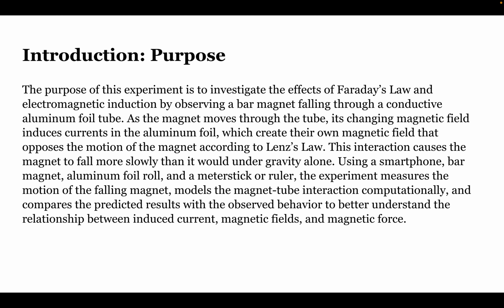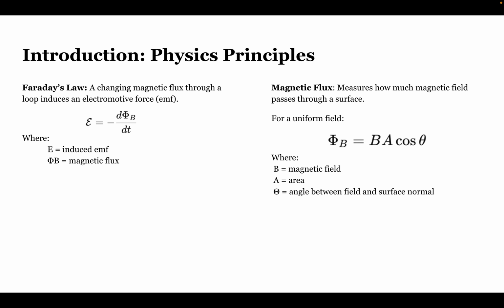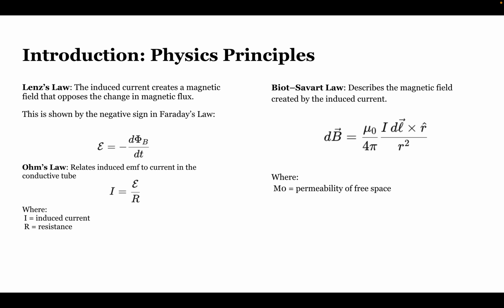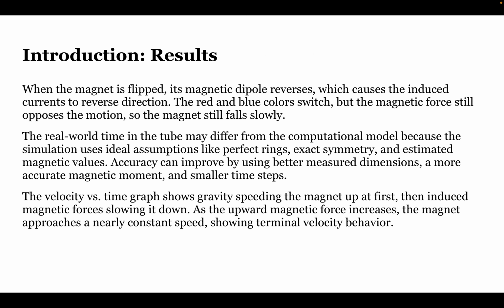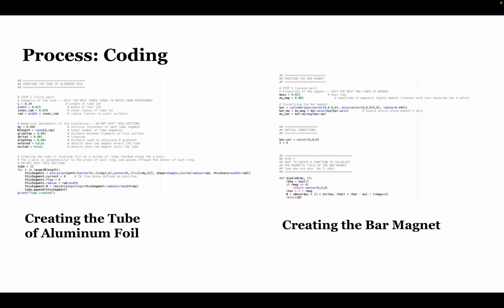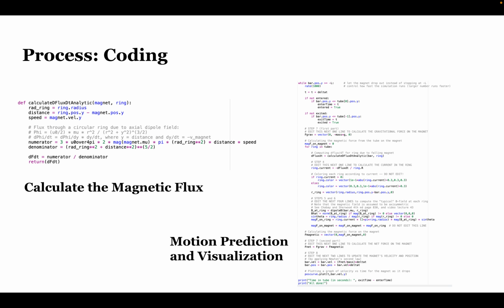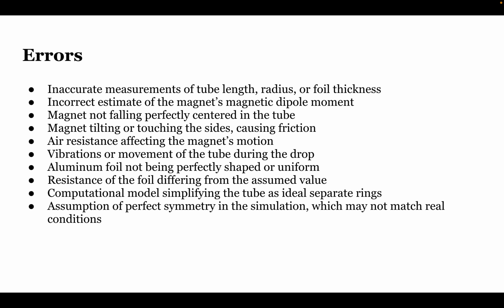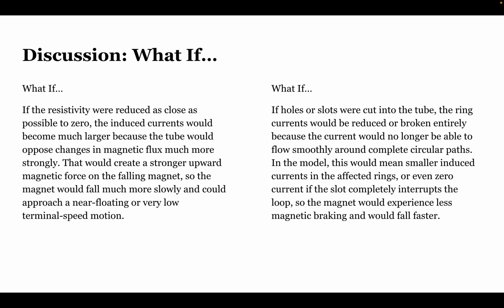PHYS 2212: Lab Six Magnetic Molasses